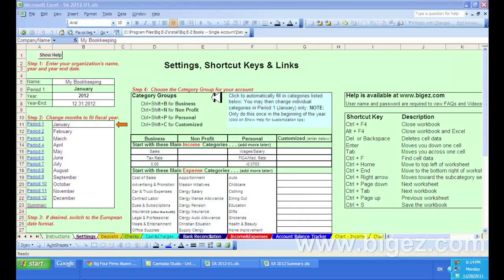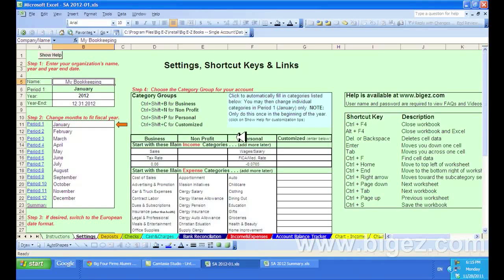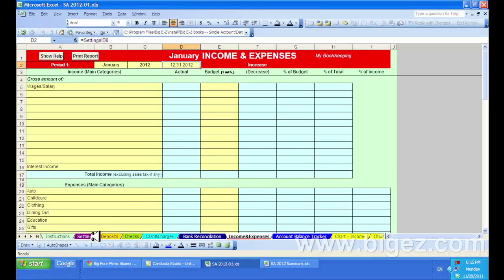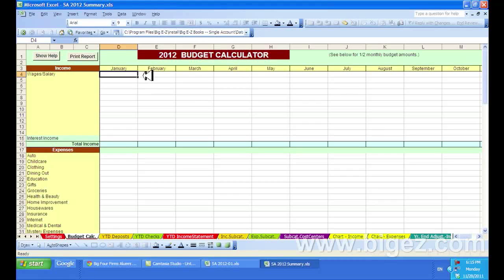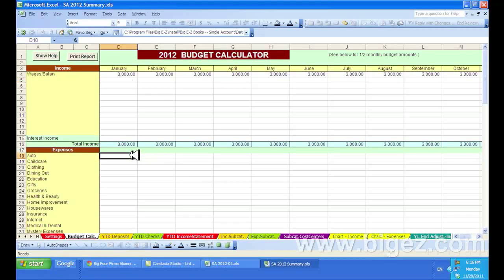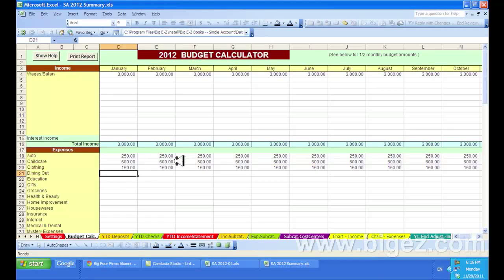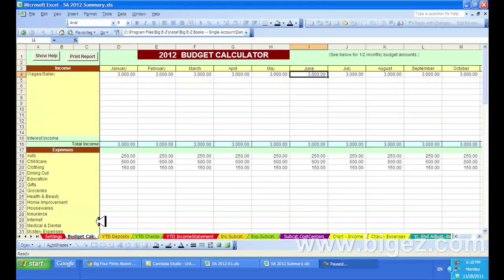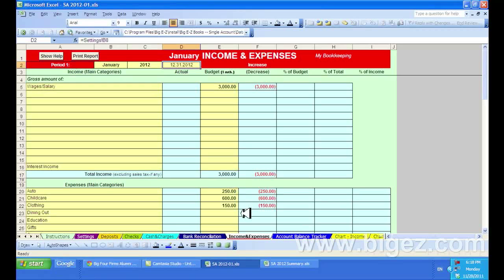2012 How to Use the Budget Calculator in Big E-Z Bookkeeping & Microsoft Excel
Learn how to create a budget using the Big E-Z Bookkeeping System. Set up budget using a budget tracker and track your income and expenses. Get smart about spending and see where your money goes. Small businesses can use this easy bookkeeping system to manage their budgets. This easy-to-use bookkeeping system can also be used for household budgeting.